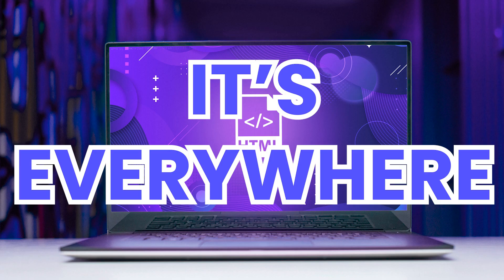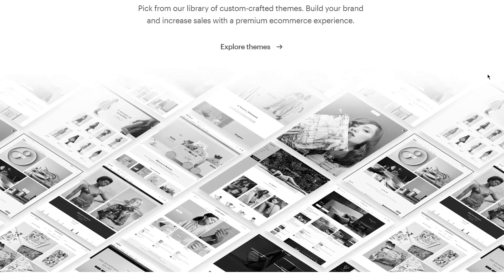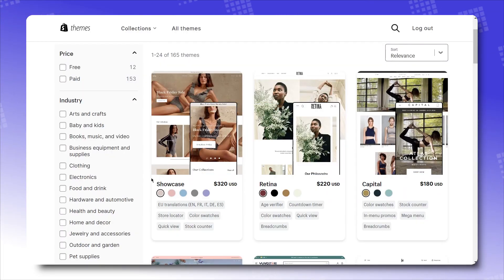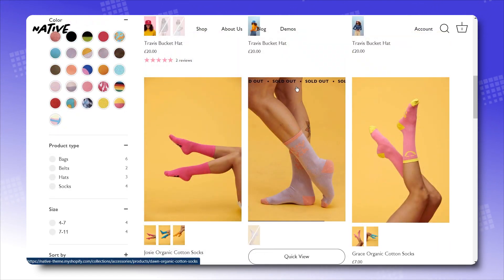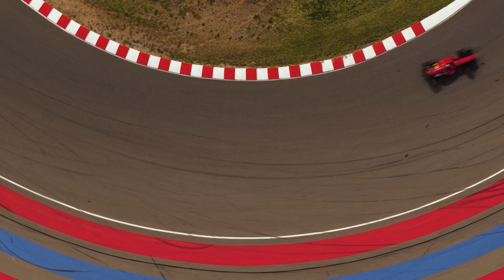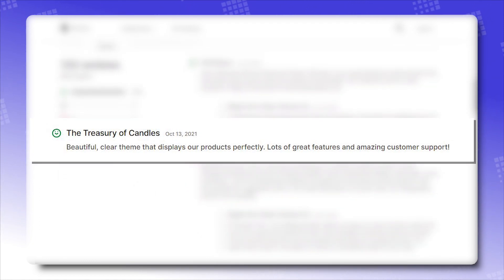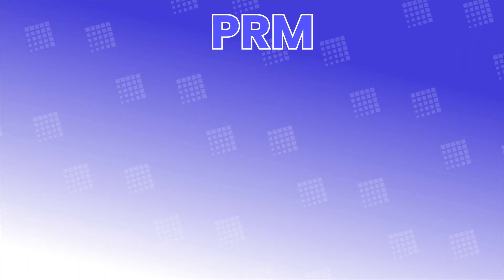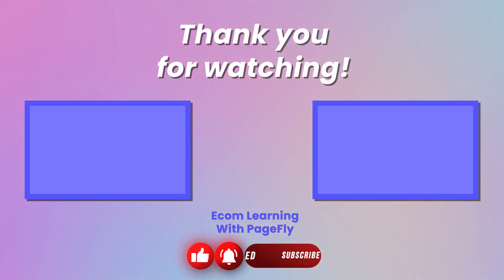Shopify Showcase Theme Review (2024): In-Depth Review & Expert Insights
🚀 Today's spotlight: the stunning Shopify Showcase Theme by Clean Canvas. Perfect for elevating your Shopify store to new heights.

📌 IN THIS VIDEO:

00:00 Intro
00:58 Overview
02:43 Styles and Features
03:59 Theme's settings
05:25 Loading speed test
06:07 Customers' reviews
07:19 Pros and Cons
08:51 The PRM (PageFly's Recommendation Meter)
09:47 Outro